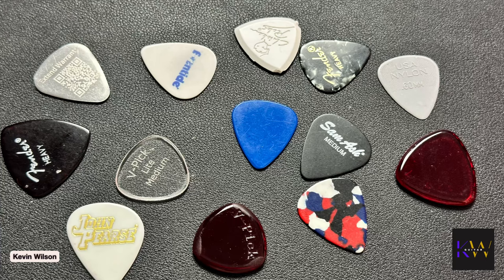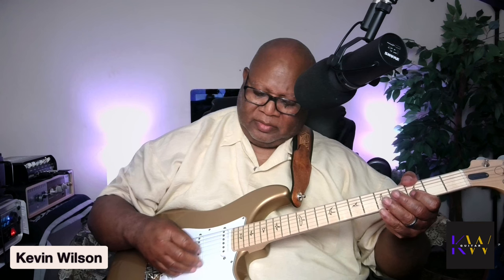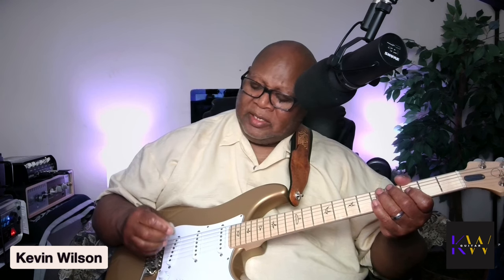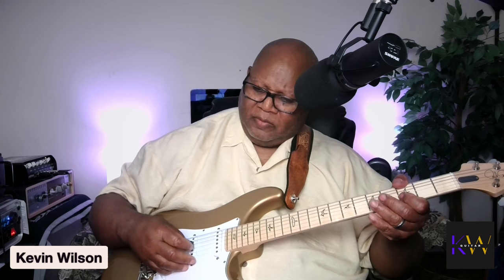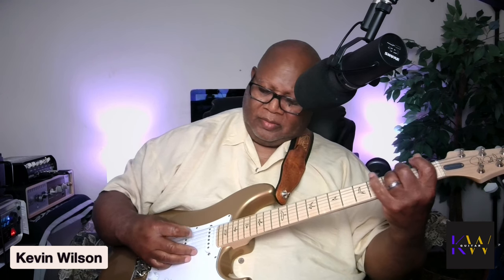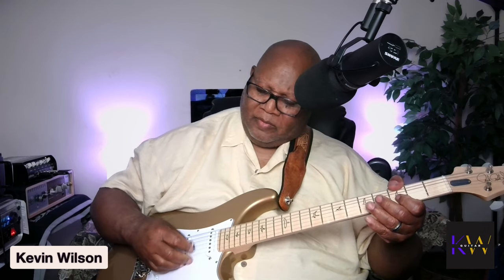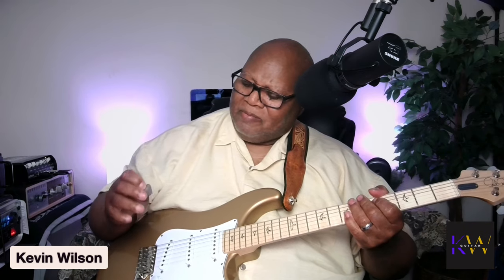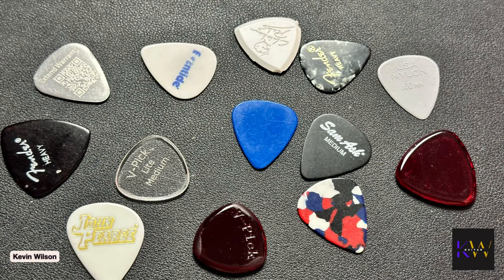Yes, Guitar Picks Matter...Here's Why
Interested in become a better gospel guitarist? All you need to do is go for free resources.

I'm Kevin Wilson, professional guitarist and instructor with over 45 years of experience in quartet gospel, jazz, and R&B.  I've worked with some of the most well-known artists in the world including Grammy Award-winning artists.

This channel is dedicated to helping you become a better guitarist.